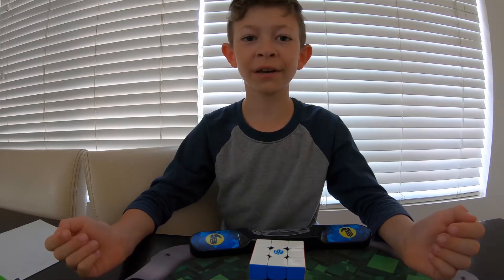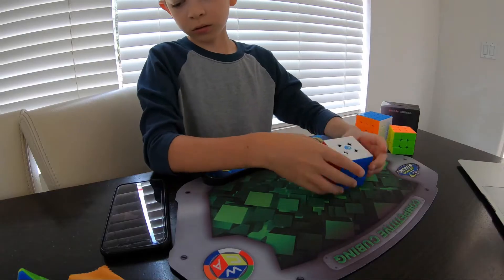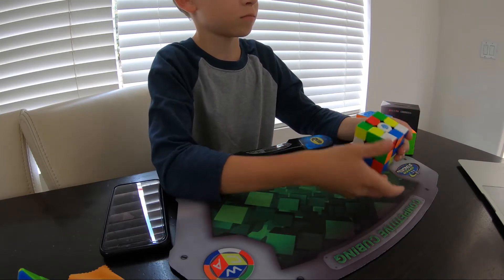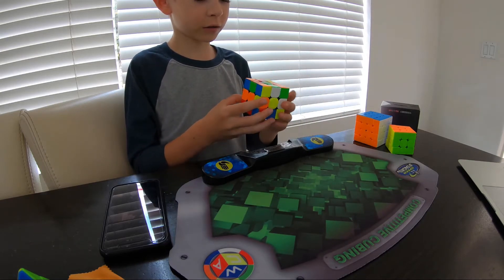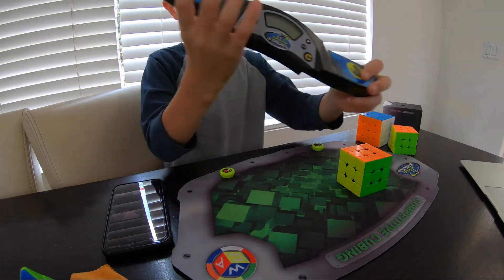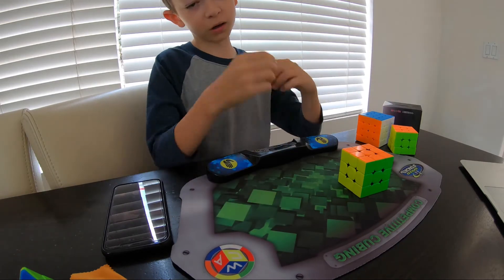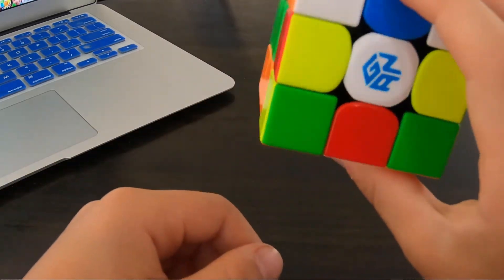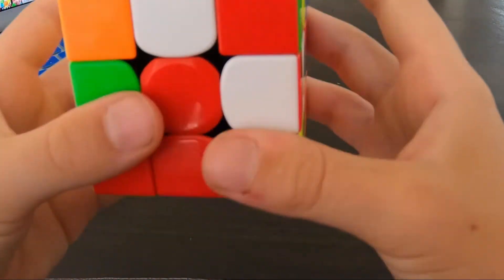Trying out Max Parks 4.29 Friday Fours scramble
I try out the scramble and do a really iniffishent solution and get a 17.99 solve.